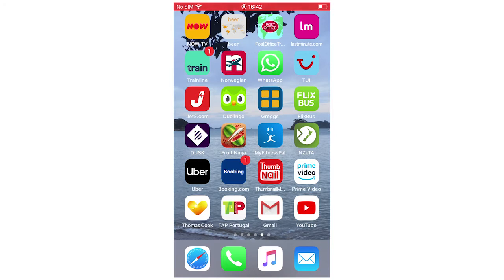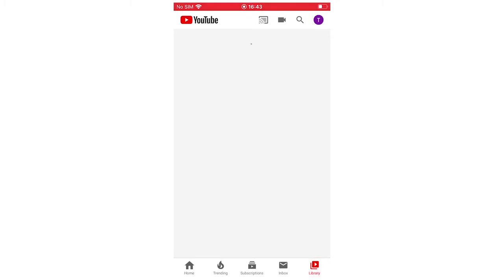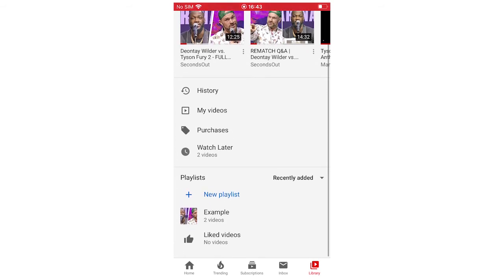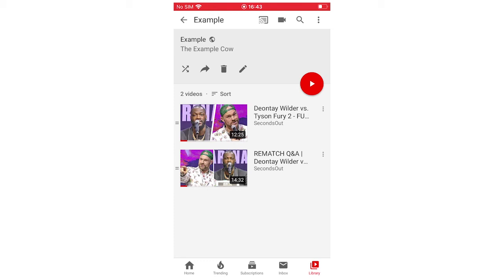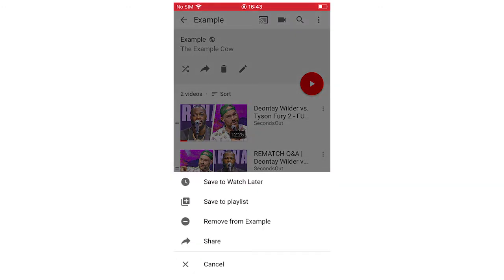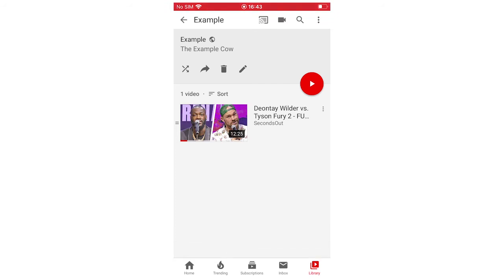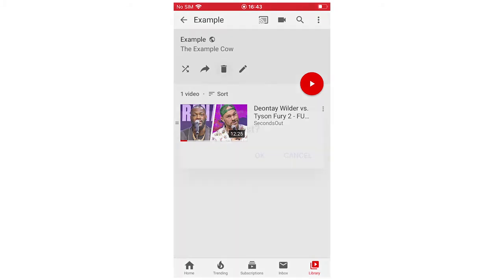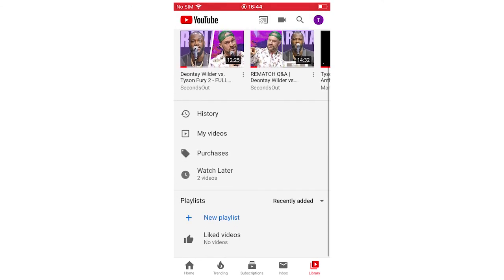How To Delete a Playlist on YouTube on Your Phone 2020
How To Delete a Playlist on YouTube on Your Phone 2020. Step by step instructions of how to delete a saved playlist on phone for Android and iOS operating systems with the new YouTube app update in 2020. You can do this on Samsung Phones, Apple iPhone, Nokia Phone's, LG Mobile's, Huawei Device, ZTE Mobiles, Google Mobile, Sony Device's & the TCL Devices. This tutorial guide commentary voice over is done by a native English language speaker.